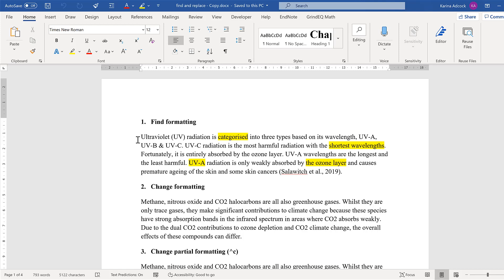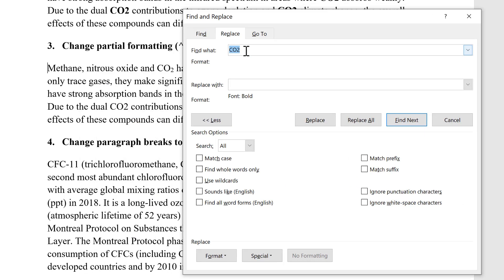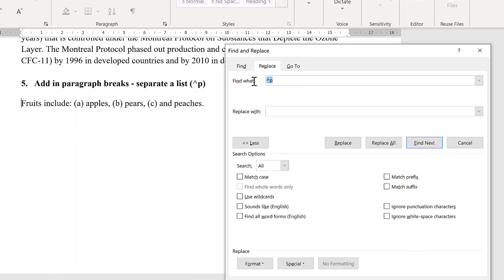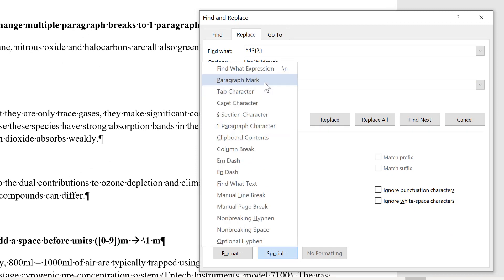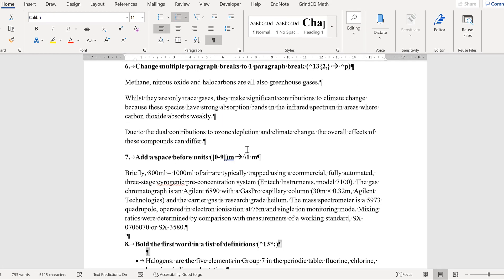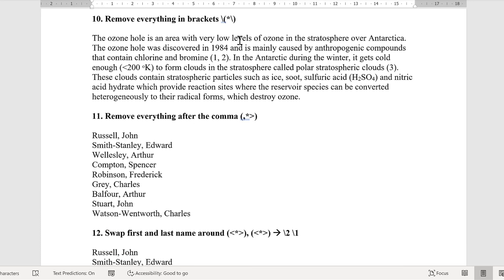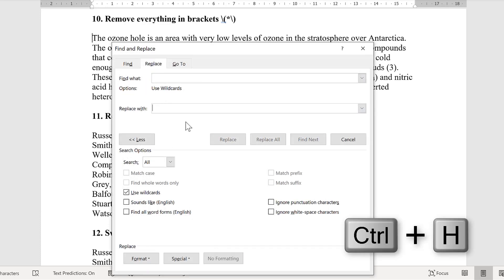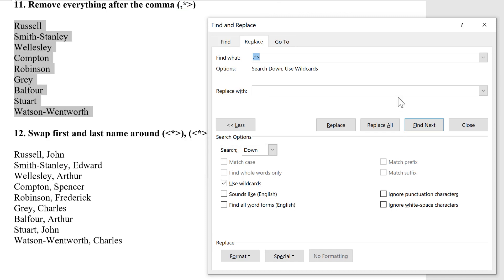Advanced Find & Replace with wildcards in Microsoft Word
How to use wildcards in find and replace in microsoft word.

IF YOU LIKED THIS VIDEO YOU MAY ALSO LIKE:
- Find a word only if it is the first word in a paragraph in Microsoft Word